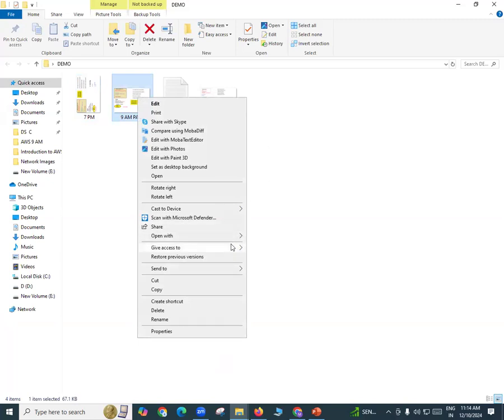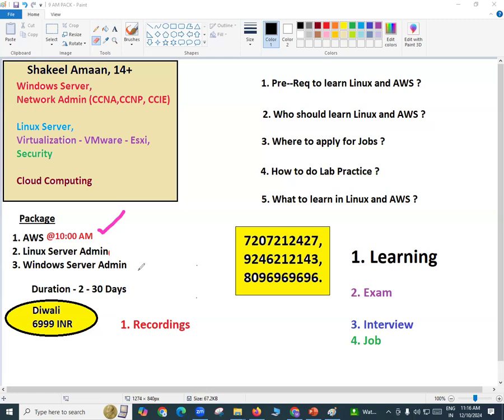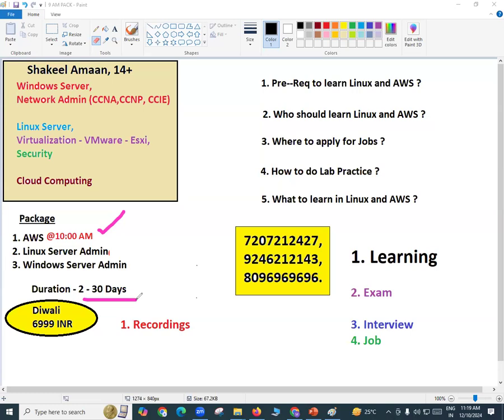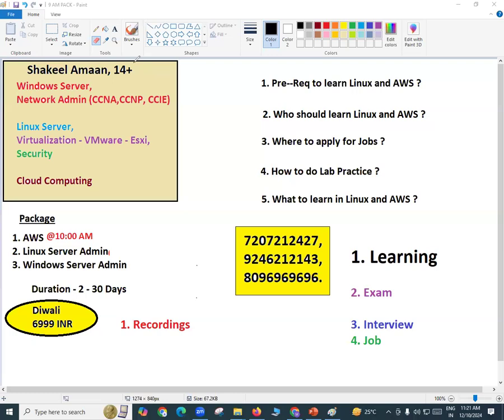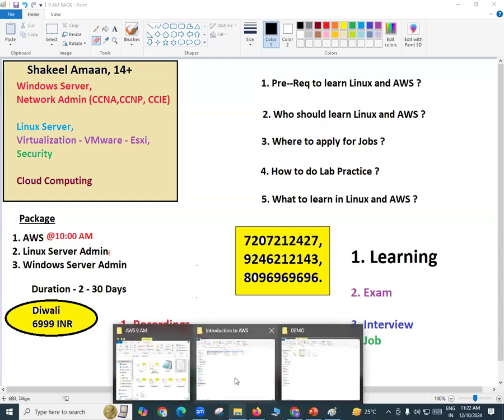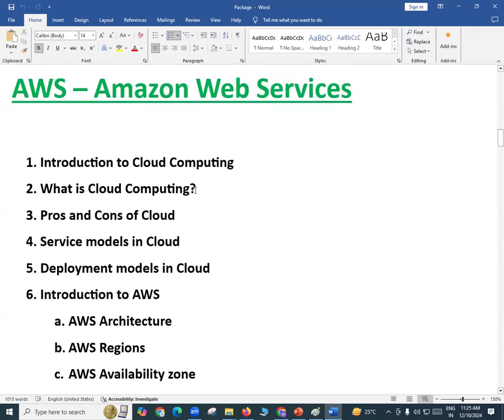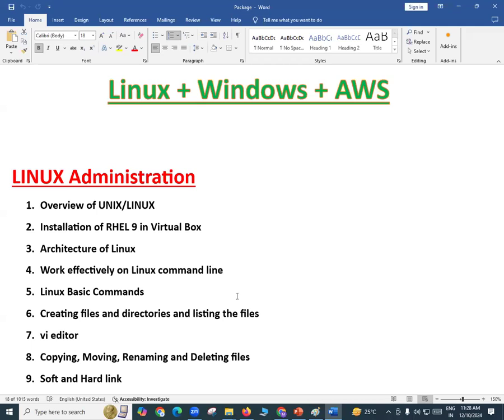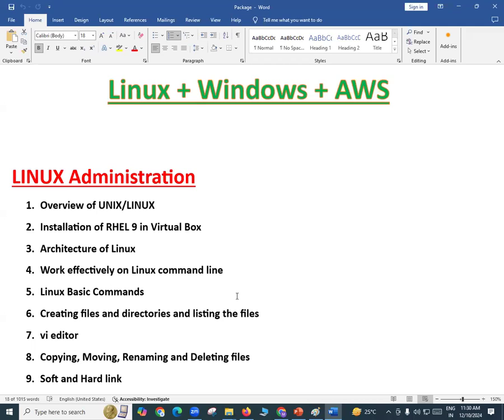AWS + LINUX Administration tutorials || Demo - 1 || by Mr. Shakeel On 10-12-2024 @11AM IST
AWS + LINUX Administration (with FREE MCSE Recorded Videos) tutorials || Demo - 1 || by Mr. Shakeel On 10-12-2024 @11AM IST
Java tutorial by durga sir